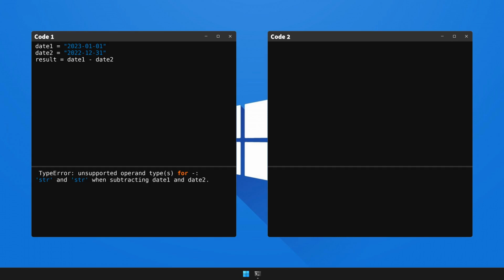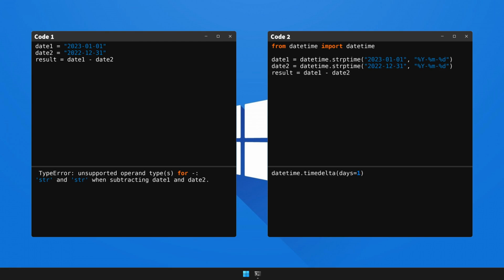How to fix TypeError: unsupported operand type(s) for -: 'str' and 'str' whe... in Python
We're excited to share with you our newest video, "How to solve  TypeError: unsupported operand type(s) for -: 'str' and 'str' when subtracting date1 and date2. in Python". 🎥 This series is meticulously designed to arm you with knowledge 🧠 and skills 🛠️ to overcome frequent coding challenges.

Today, we will decipher 🔎 and resolve a common error faced by Python coders: the bit hard to solve  TypeError: unsupported operand type(s) for -: 'str' and 'str' when subtracting date1 and date2.. Here is a snapshot of the code of the video:

Troubling Scenario: ❗️

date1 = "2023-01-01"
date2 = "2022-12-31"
result = date1 - date2

Unwanted Result: 🚫
 TypeError: unsupported operand type(s) for -: 'str' and 'str' when subtracting date1 and date2.

Effective Resolution: ✔️

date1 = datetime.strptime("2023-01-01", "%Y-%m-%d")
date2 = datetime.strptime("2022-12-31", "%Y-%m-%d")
result = date1 - date2

Desired Output: 🏁
datetime.timedelta(days=1)

In this detailed walkthrough, we will illuminate 💡 the underlying cause of this error, and offer a comprehensive explanation: In Code1, date1 and date2 are strings, not date objects, so you can't subtract them directly. Code2 correctly converts the strings to datetime objects first, then subtracts, avoiding errors. 🎯